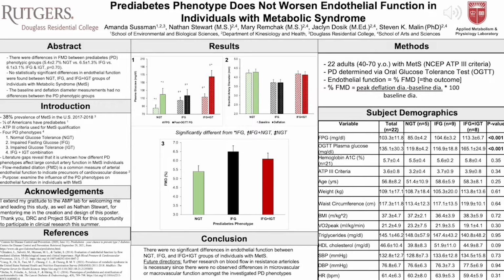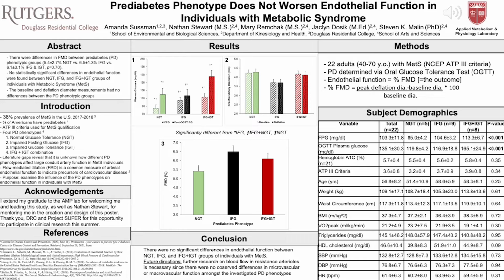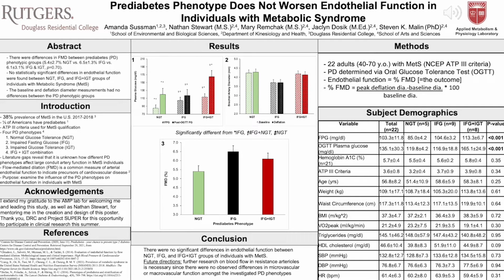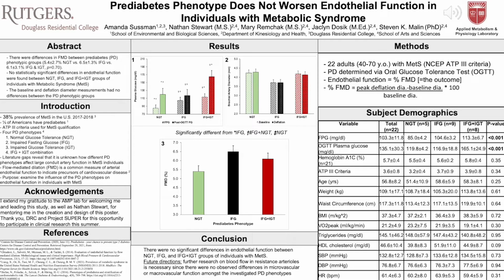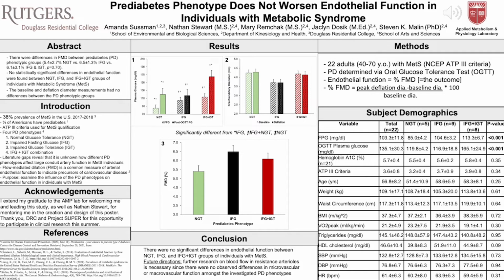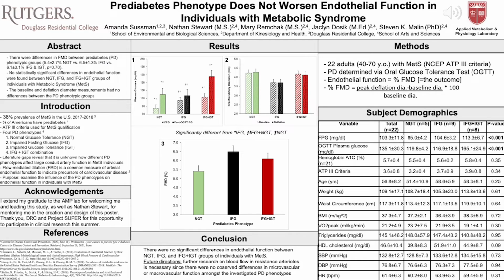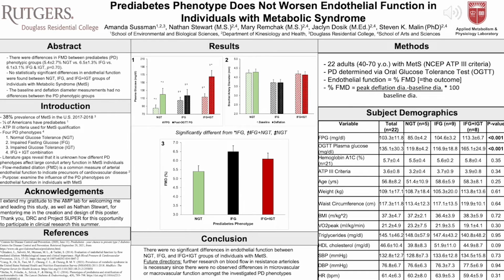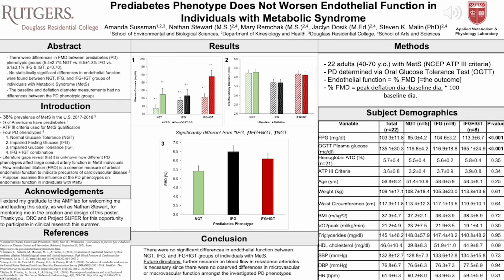Amanda Sussman​ | Prediabetes Phenotype Does Not Worsen Endothelial Function with Metabolic Syndrome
Advisor: Dr. Steven Malin​
Applied Metabolism and Physiology Lab​

Prediabetes Phenotype Does Not Worsen Endothelial Function in Individuals with Metabolic Syndrome  ​

Approximately one-third of American adults have Metabolic Syndrome (MetS) placing them at an increased risk for poor glycemic control (i.e. prediabetes). Previous literature in our lab has examined the influence of prediabetes (PD) phenotype on microvascular function but it is still unclear how PD phenotype affects large conduit artery endothelial function in individuals with MetS. PURPOSE: The purpose of this study is to examine the influence of PD phenotype on endothelial function in individuals with MetS. METHODS: Twenty-two adults (40-70 y.o.) with MetS according to NCEP ATP III criteria were classified by PD phenotypes following an oral glucose tolerance test (OGTT) to assess their fasting plasma glucose (FPG) and glucose handling 2-hr after oral ingestion of a 75-g sugar solution (Post OGTT PG). Three PD phenotypes were assessed: normal glucose tolerance (NGT, n=5), impaired fasting glucose (IFG, n=9), and individuals with a combination of IFG and impaired glucose tolerance IGT (IFG+IGT, n=8). Blood lipids (triglycerides and HDL cholesterol), body composition [BMI and waist circumference (WC)], cardiovascular measures [systolic blood pressure (SBP), diastolic blood pressure (DBP) and HR], and aerobic fitness (VO2Peak) were also assessed. Endothelial function was assessed using brachial artery flow-mediated dilation and was defined as the percent change in baseline vessel diameter (mm) to peak vessel diameter (mm) post-occlusion of the vessel via a pressure cuff. RESULTS: There were differences in FMD between groups (5.4±2.7% NGT vs. 6.5±1.3% IFG vs. 6.1±3.1% IFG & IGT, p=0.70). Additionally, there were no group differences in lipids, body composition, cardiovascular function, or fitness. CONCLUSION: There were no differences in FMD between NGT, IFG, and IFG+IGT in individuals with MetS. The results of this study suggest that further research is needed on blood flow in resistance arterioles given that no differences are observed in microvascular or macrovascular function amongst the investigated PD phenotypes.​

Amanda is a rising third-year in the School of Environmental and Biological Science majoring in Exercise Science (DPT 4+3)  on the Pre-Physical Therapy track and pursuing a minor in Public Health. She is the Chapter Ambassador of Rutgers CHAARG, a health and fitness organization designed to help women in college "find their fit" and experiment with different types of exercise. She is also the treasurer of the Rutgers Physical Therapy Club. Amanda began her journey with Project SUPER in the spring 2021 semester with the Introduction to Scientific Research course. She then received the 2021 Project SUPER Summer Stipend and spent the summer in Dr. Steven Malin's Applied Metabolism and Physiology Lab. This experience provided more exposure to clinical research related to metabolism and cardiovascular health. She hopes to continue in the lab this fall as the current study progresses. After graduation, Amanda plans to pursue her doctorate in a physical therapy education program. ​